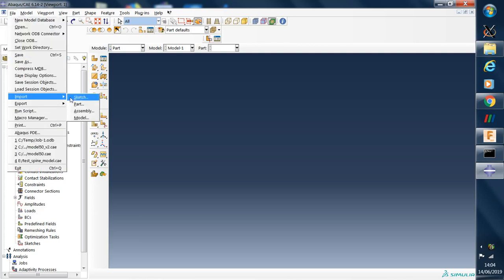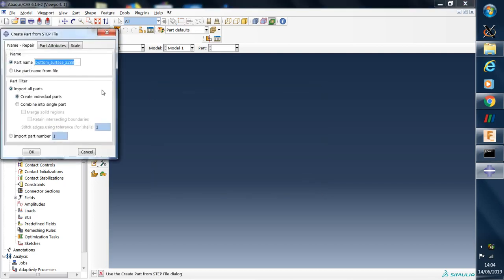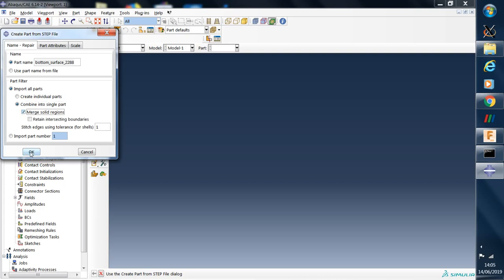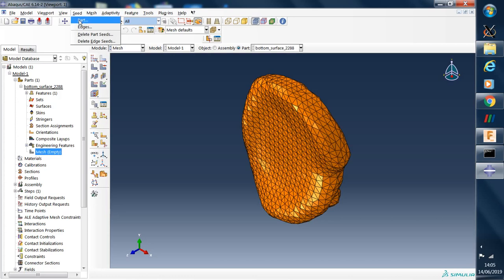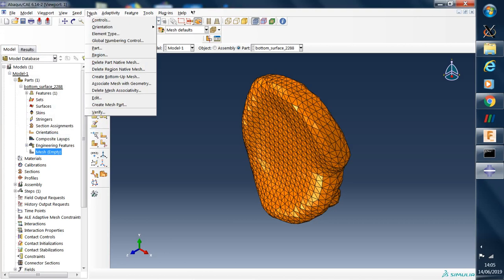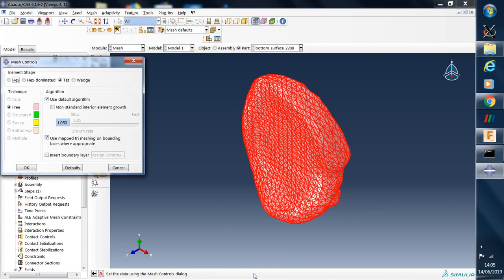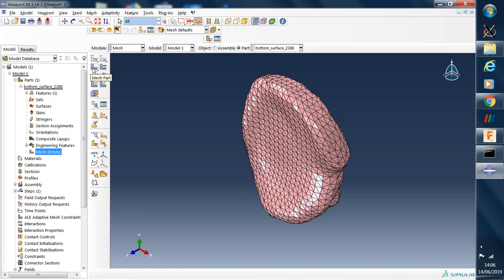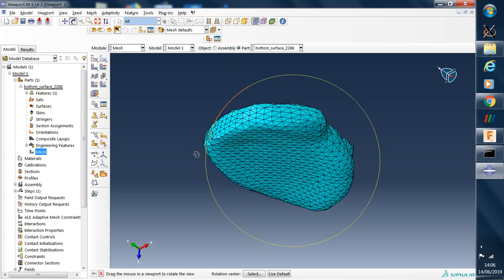Tutorial: Importing a CAD model into Abaqus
A short tutorial on importing a cleaned up solid CAD model into Abaqus and creating a finite element mesh.